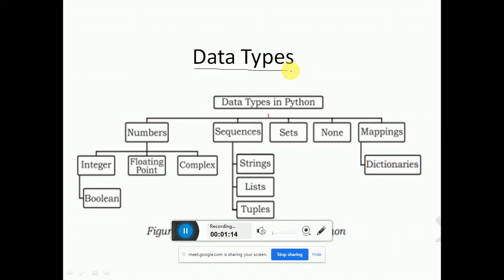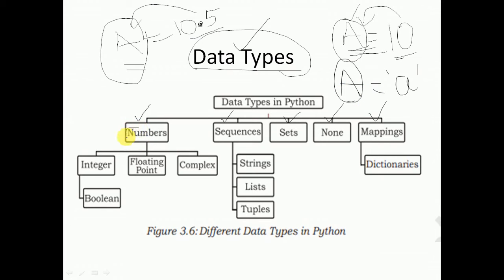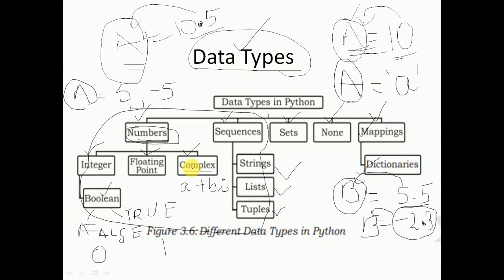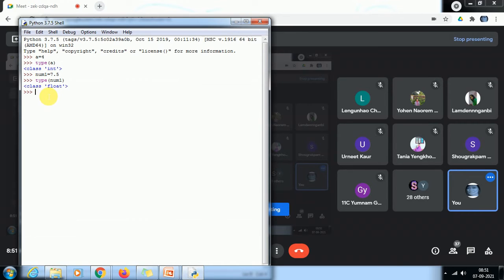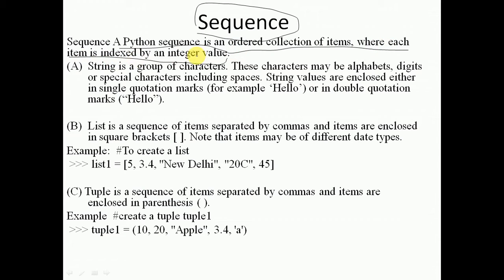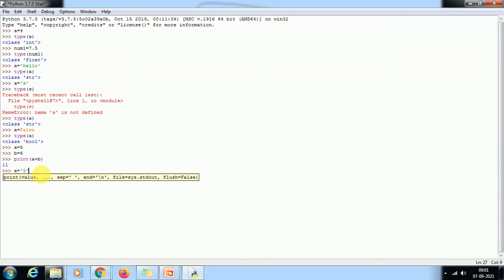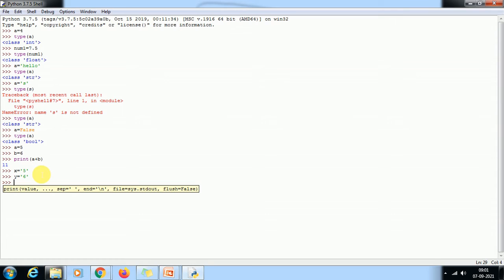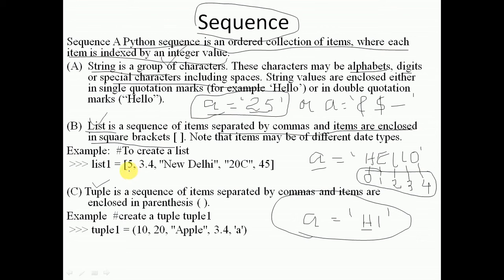Python Day3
datatype, integer , float, boolean, string,list tupples